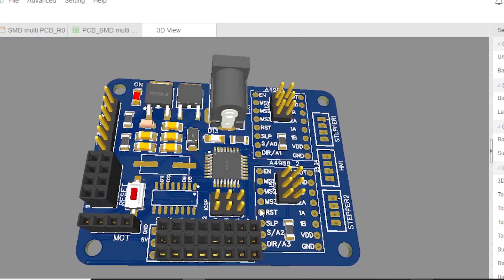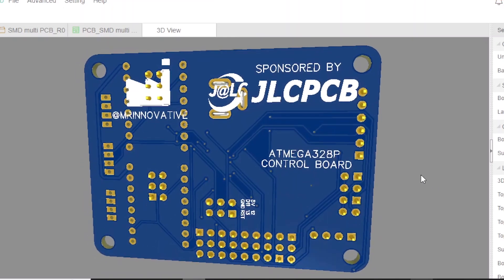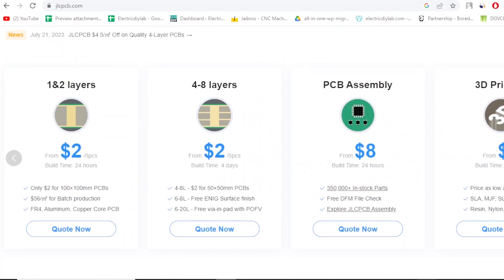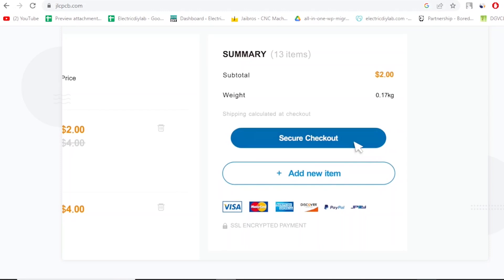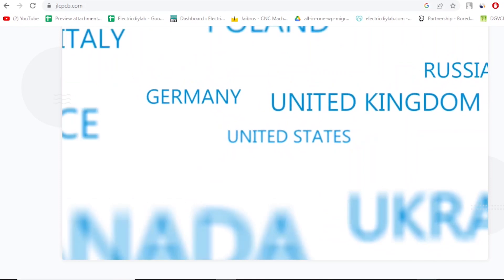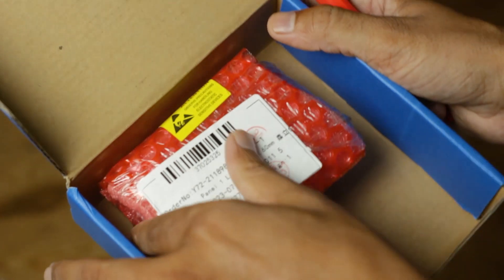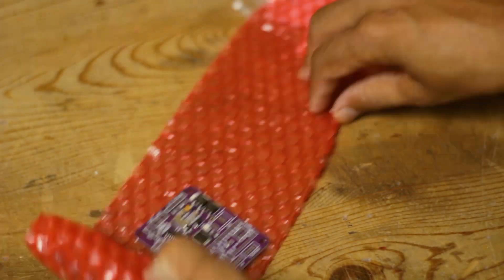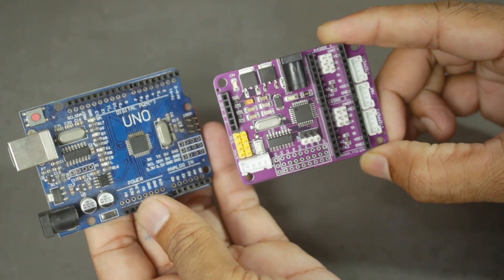DIY Gear cutting machine | Arduino based project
JLCPCB 1-20 Layer PCB from $2, Sign up to Get $54 Coupons
Available for PTFE Teflon, Rogers, Copper Core, Aluminum and FR-4
PCB Assembly and 3D Printing at a Rock-bottom Price via the link.

Hello friends in this video I have made a gear cutting machine using nema 17 stepper motor with 775 dc motor
I have build a custom multipurpose PCB using ATMEGA328P .

Arduino code and HMI file